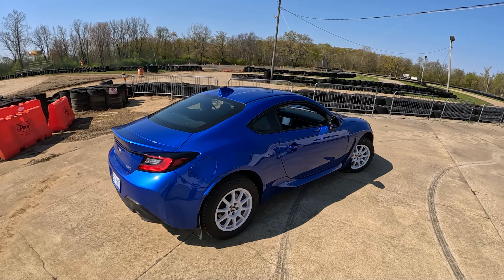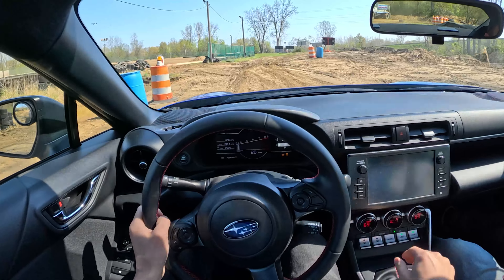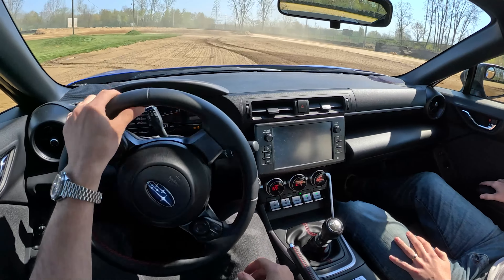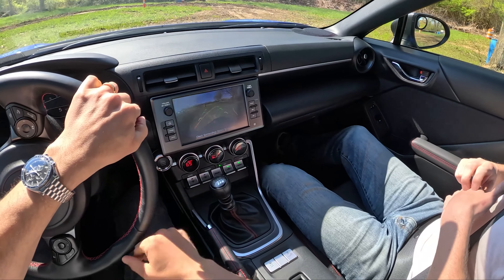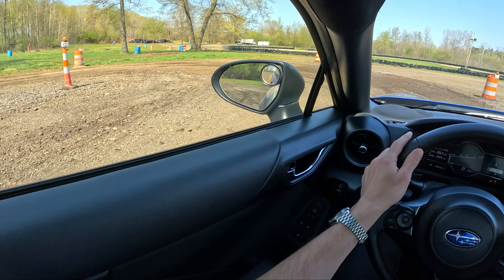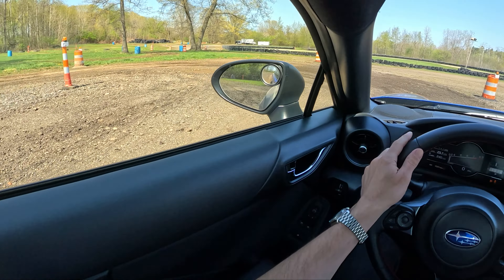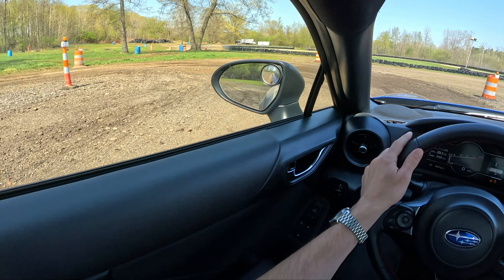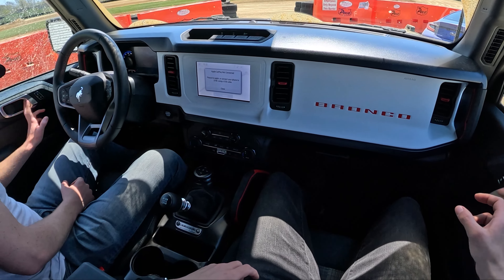This is why I bought my 2022 Subaru BRZ - First Rally Shakedown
2022 Subaru BRZ Premium mods, specs, etc:
205/60R16 Falken Wildpeak A/T Trail Tires on 16x7 +35 Braid Fullrace A Wheels
-Lift: ADF 1.5" Strut spacers w/multi link spacers
-4.3 differential from a 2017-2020 BRZ/86
-DBA 4000 Front Rotors
-StopTech STR-600 high performance brake fluid
-Charcoal Filter Removed
-MTEC Clutch Helper Spring
-Pedal Commander throttle controller (set to City -4)
-Krown Rust Control
-Disabled active sound control
MSRP: From $27,995
228 hp, 184 lb-ft torque